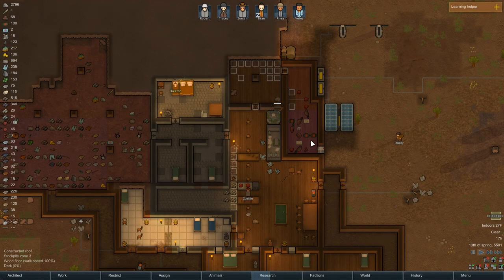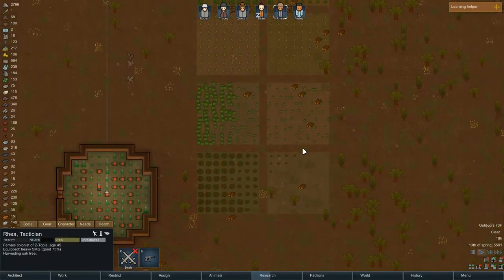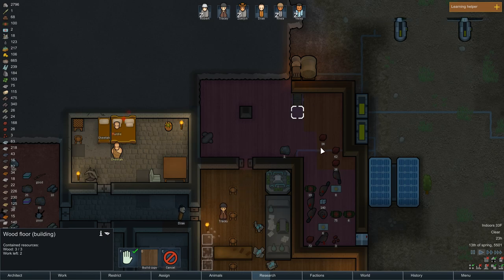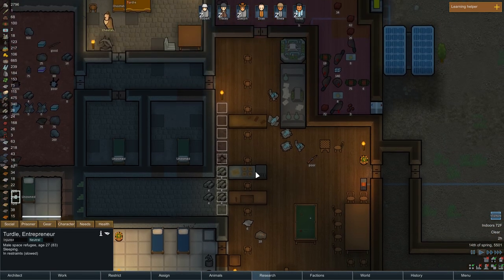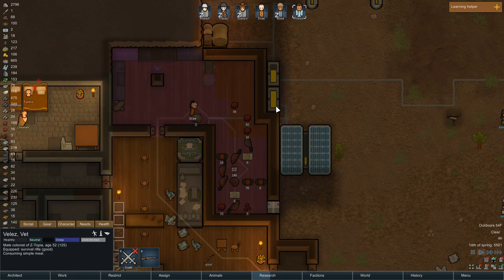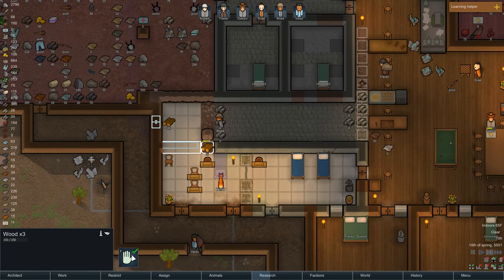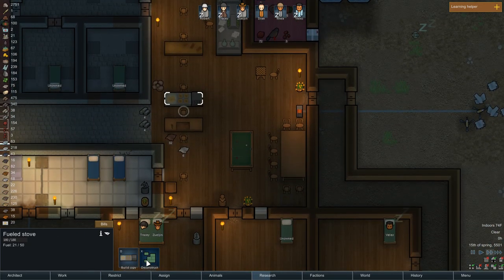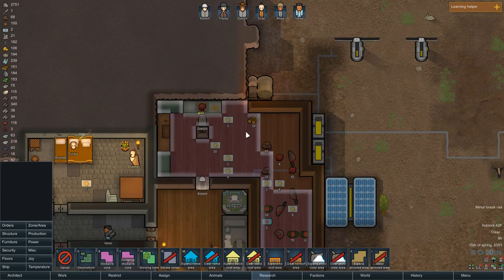RimWorld Alpha 15 Gameplay - Ep 29 - Freezer Expansion (Let's Play RimWorld) (Mature Content)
RimWorld is a sci-fi colony sim driven by an intelligent AI storyteller. Generates stories by simulating psychology, ecology, gunplay, melee combat, climate, biomes, diplomacy, interpersonal relationships, art, medicine, trade, and more.